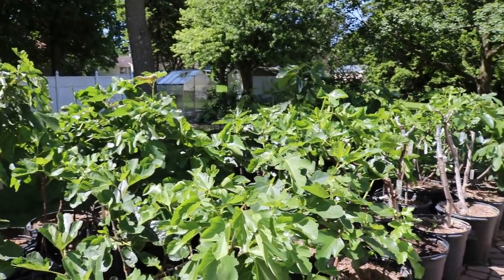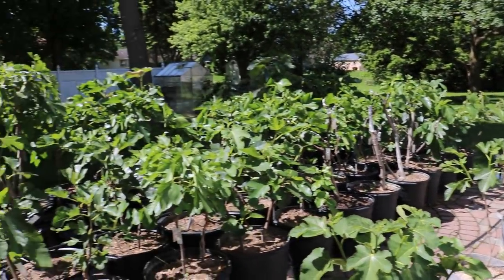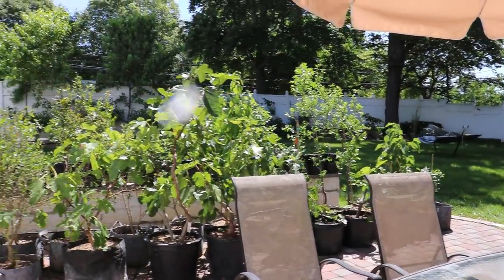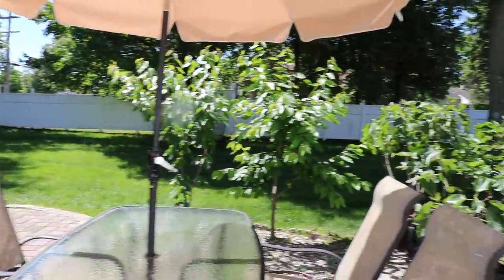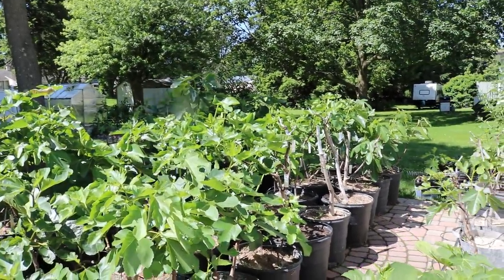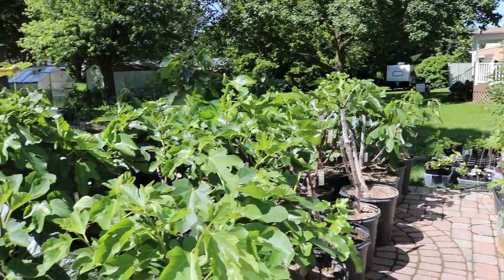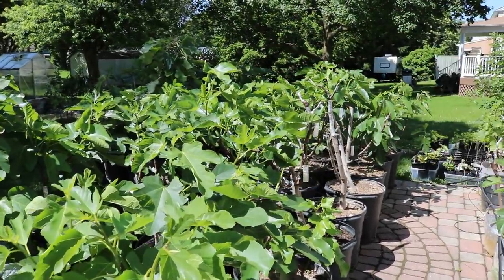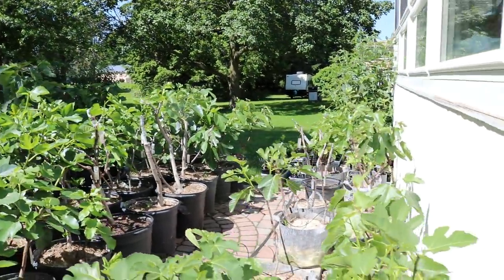Spring Fig Orchard Tour -- Part 3